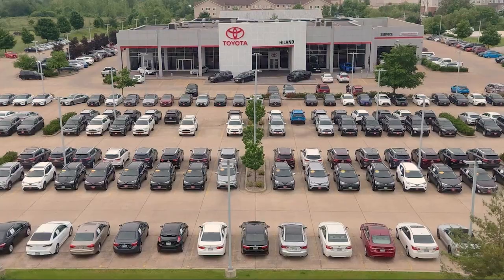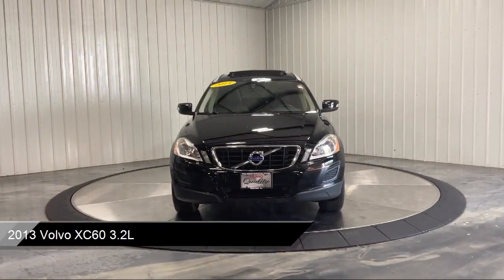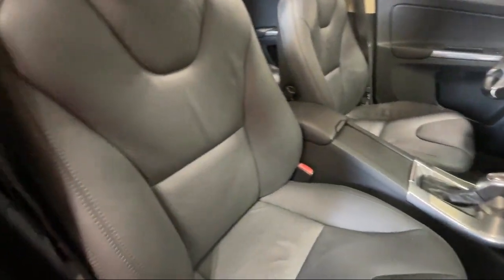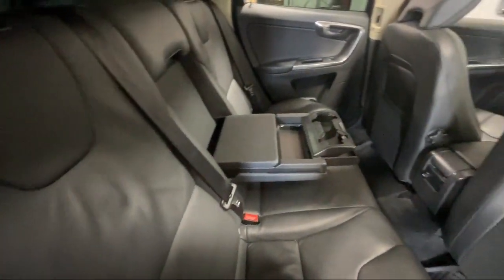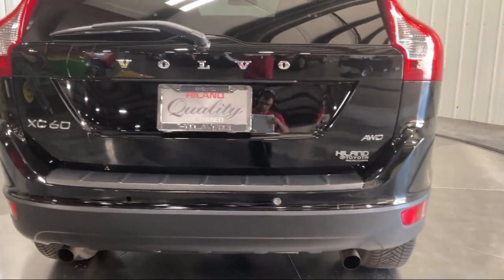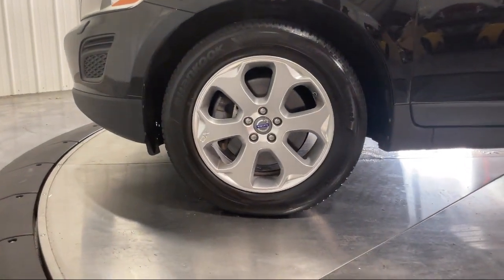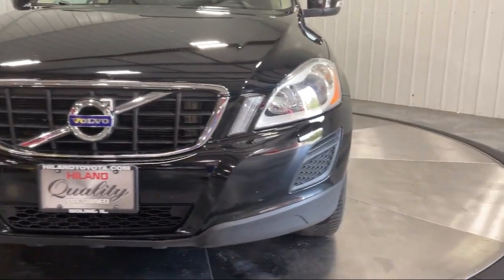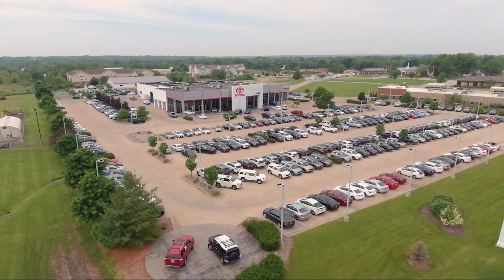2013 Volvo XC60 3.2L Moline Rock Island Silvis Davenport Bettendorf E Moline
2013 Volvo XC60 3.2L Stock Number: T320031 Vin:YV4940DZ0D2420031.